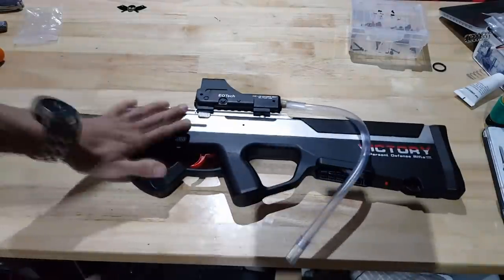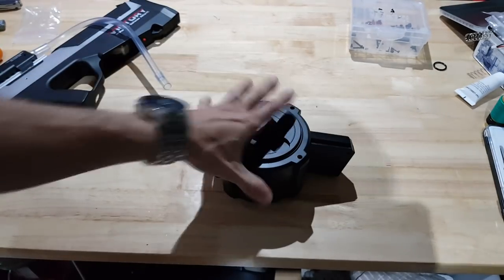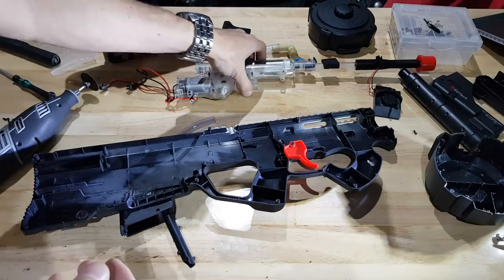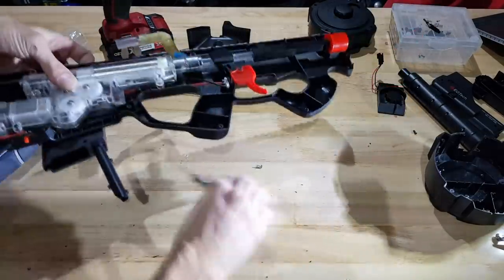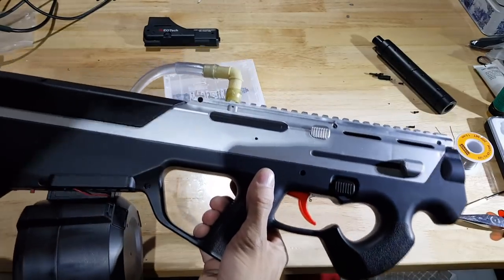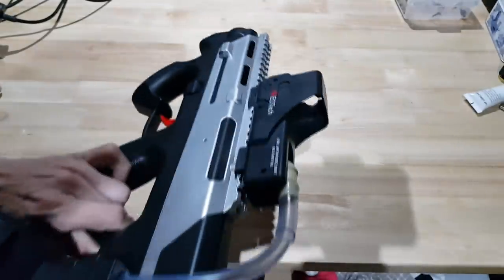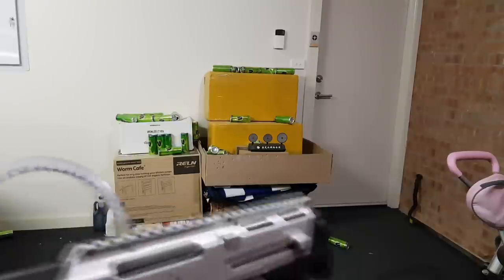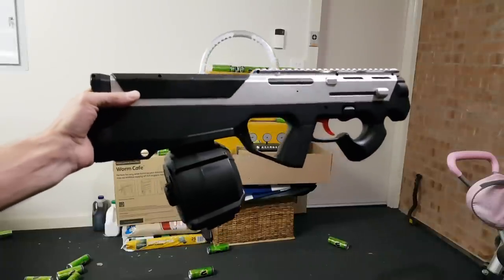Magpul PDR gen8 gearbox and drum mag install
adding the Gen8 gearbox to the PDR was one thing but without any way to load ammo it wasnt very useful. so I modified a drum mag to feed into it. all tesing was with a 7.4V battery (that was a bit dead)
also the milkies had no issues feeding through the 90 degree bend so I re installed that after the video.